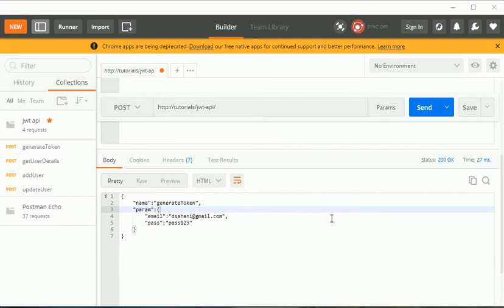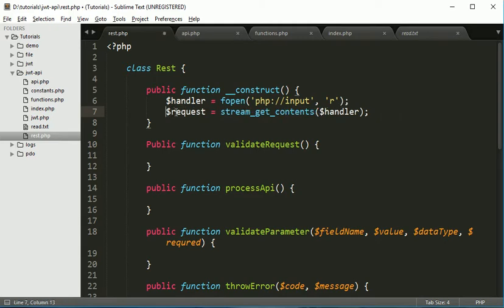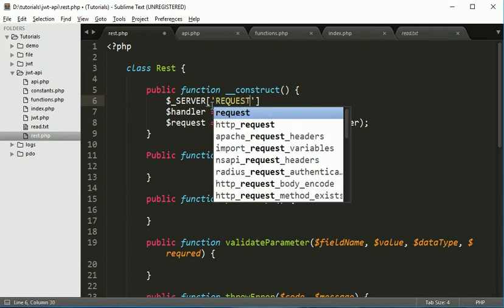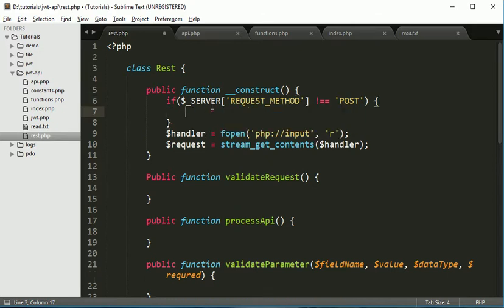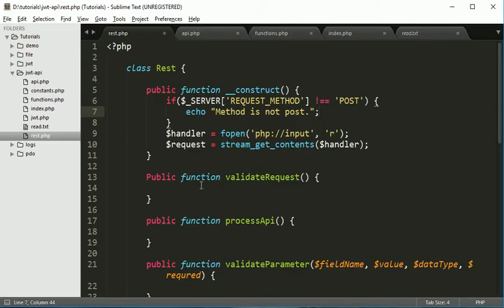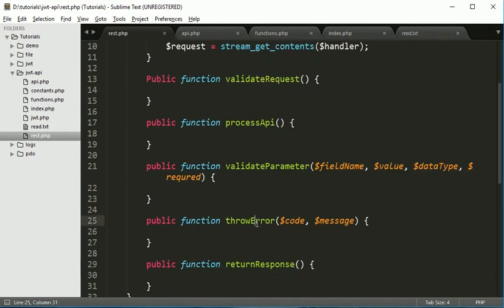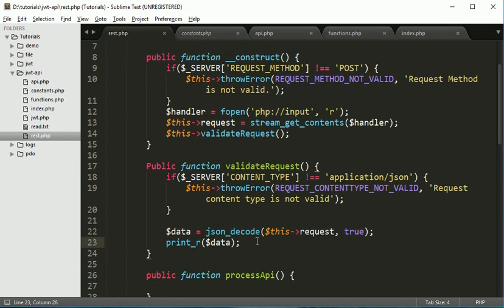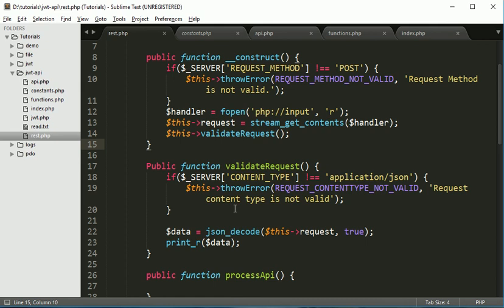REST API Development Part 4: Validate request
Rest API development using JWT authentication in PHP
validate request method and content-type
convert JSON to array